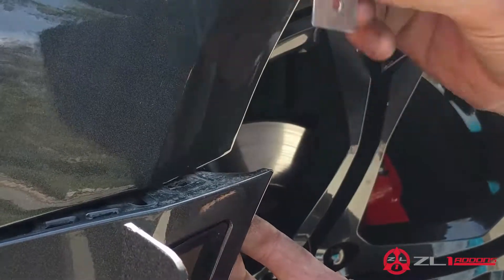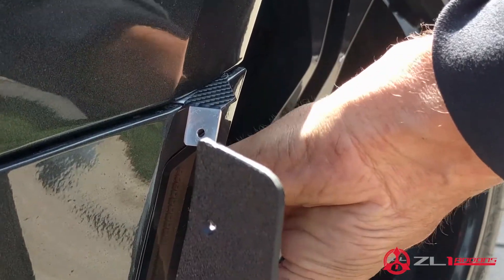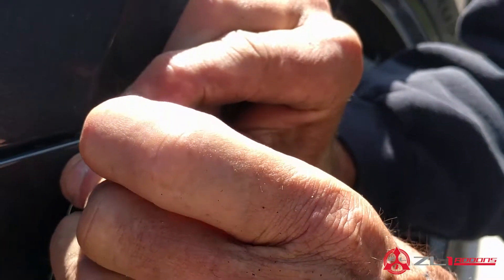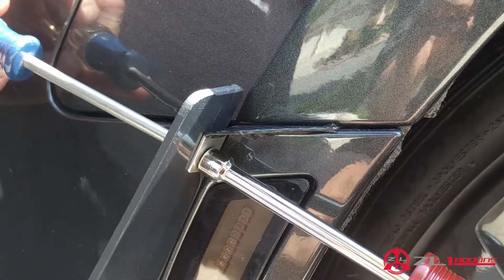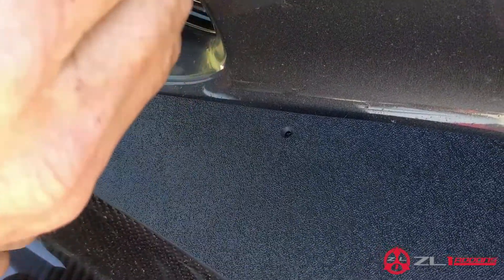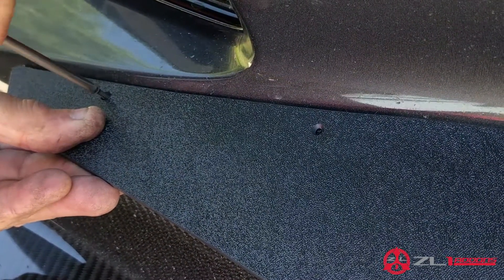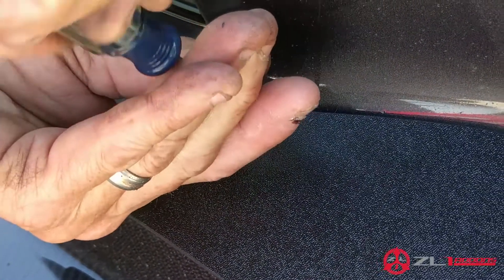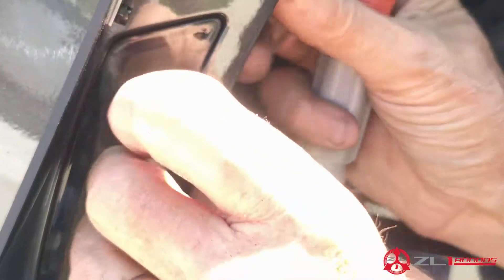Camaro LS, LT/ RS Dive Plane Install Guide | ZL1 Addons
Our 16-18' Camaro LT, LS & RS Dive Planes are now available! Built with multiple mounting options these will bring a new look to your car.